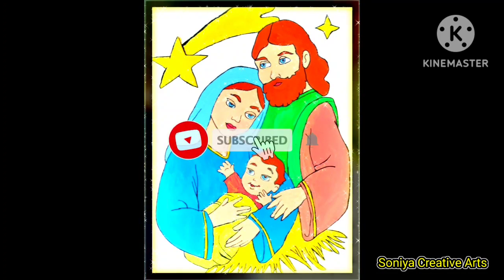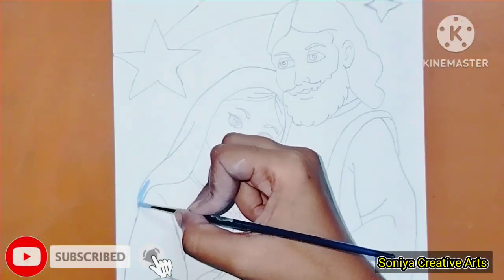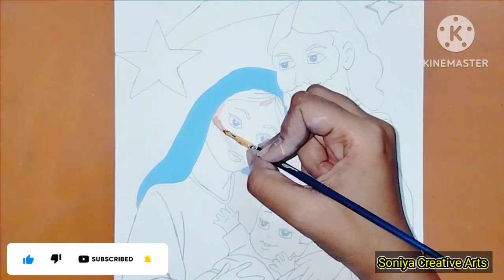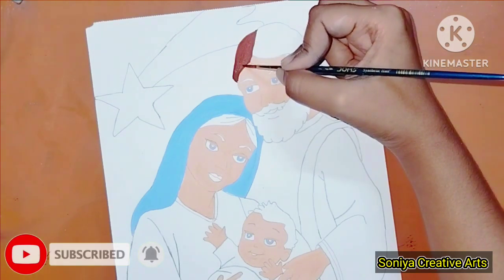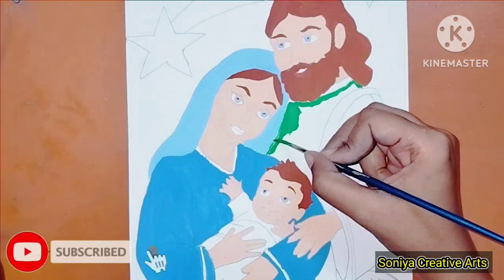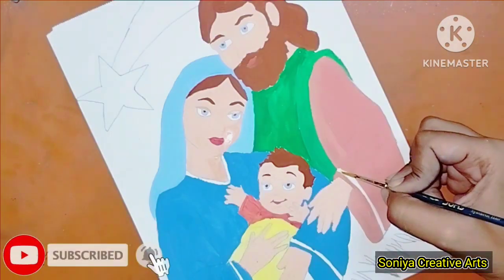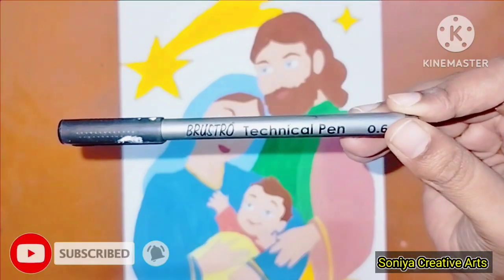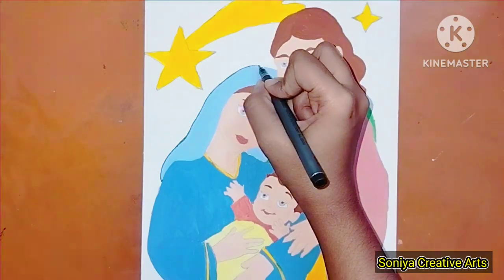Merry Christmas Drawing|| Easy Christmas Drawing Ideas|| Christmas Drawing Step by Step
Hello 🙋🏻‍♀️ Friends ,

You Queries 👇

1.Merry Christmas drawing
2 .Easy Christmas drawing ideas
3 .Christmas drawing step by step

🌺 Soniya Creative Arts 🌺